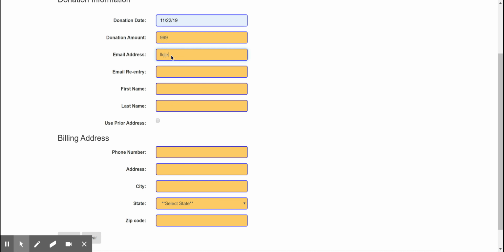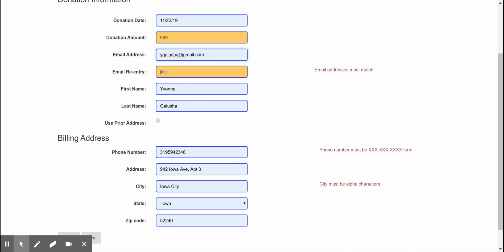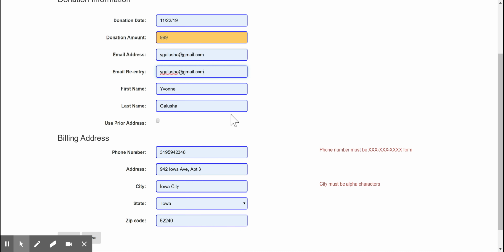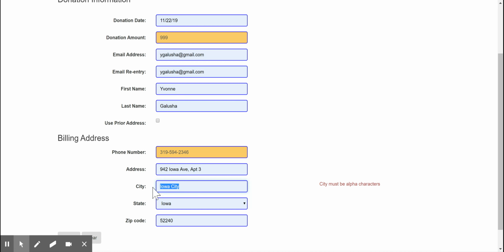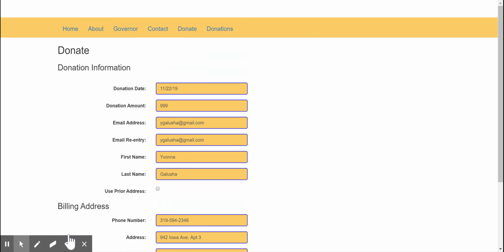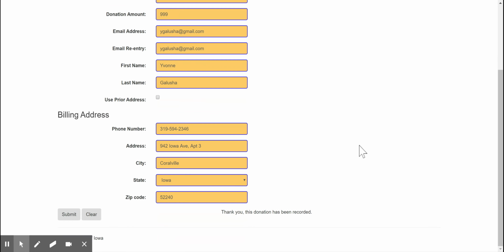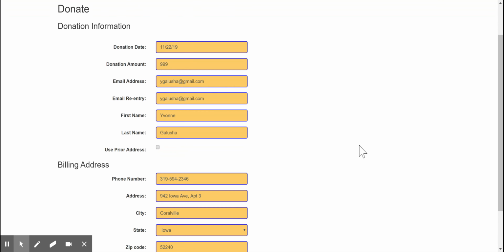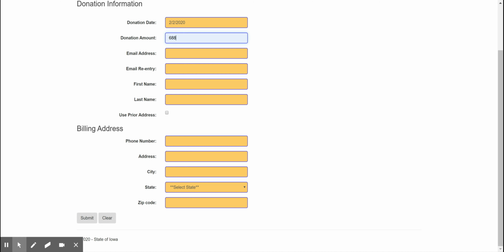App Dev ~ VS Ch7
Application Development introduction to assignment VS-Ch7